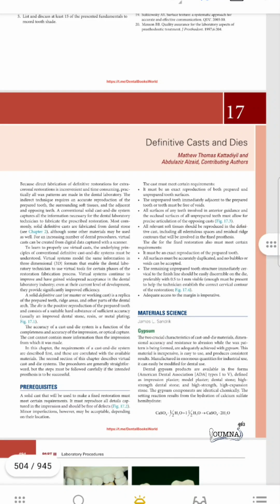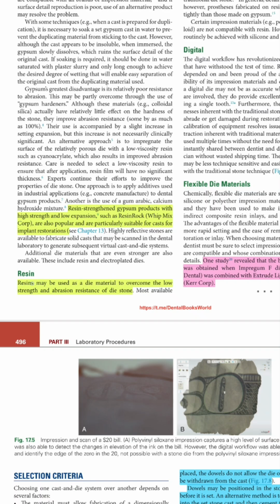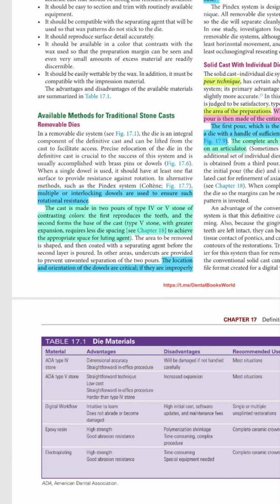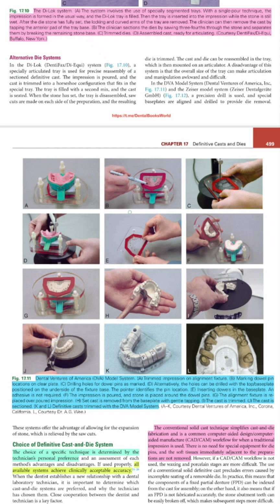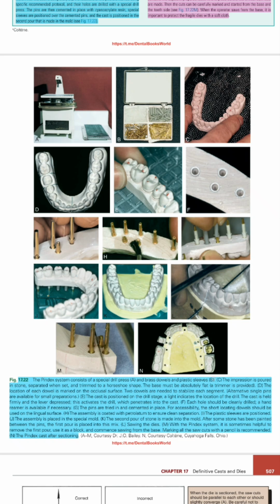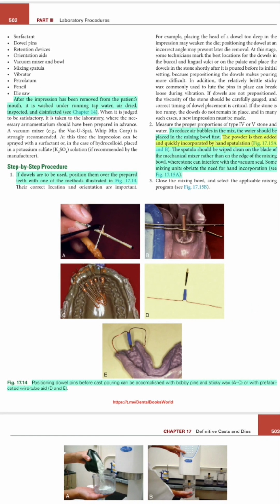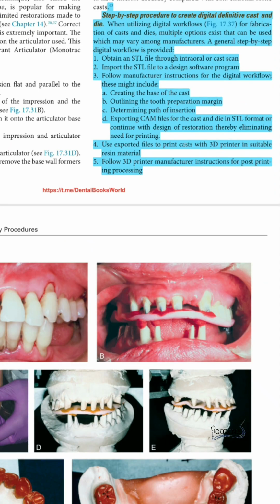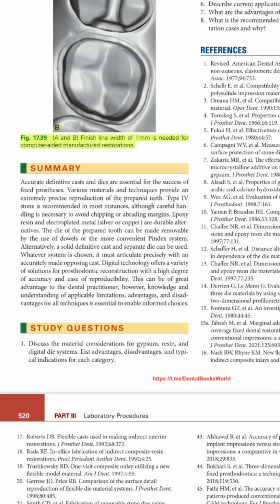CONTEMPORARY FIXED PROSTHODONTICS | Definitive Casts and Dies